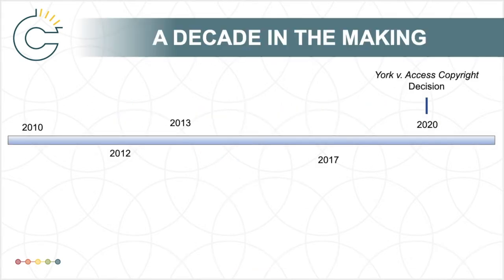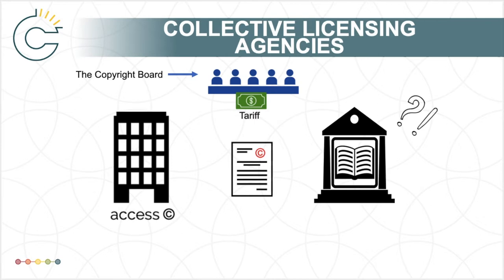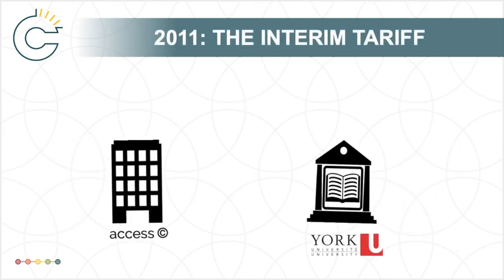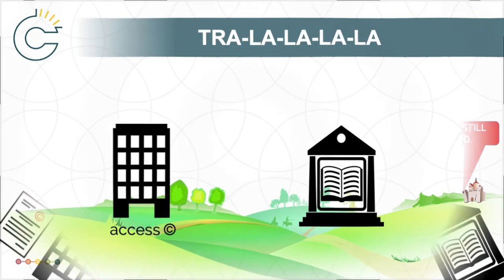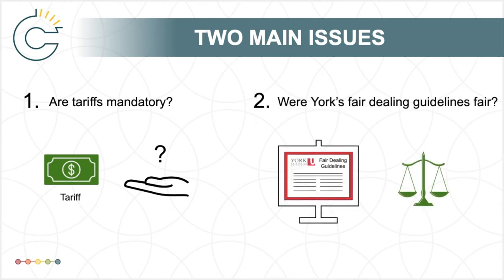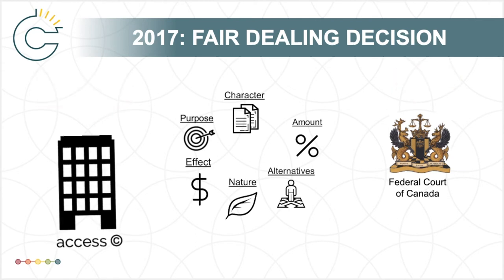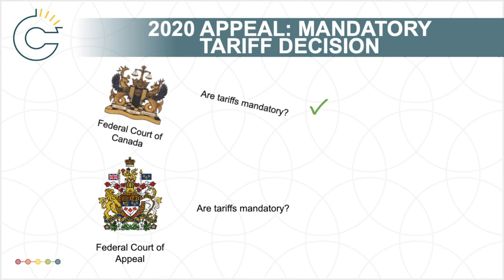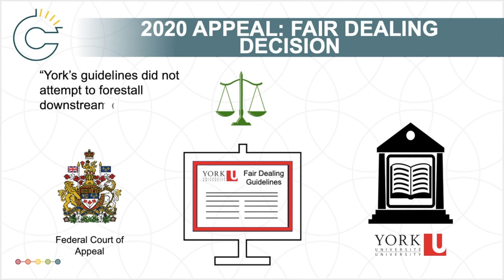Access Copyright v. York